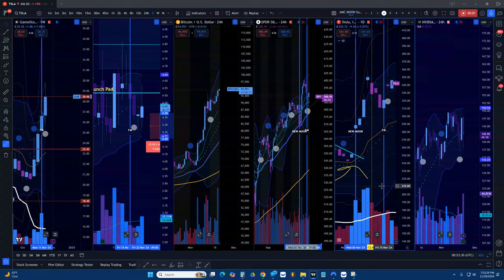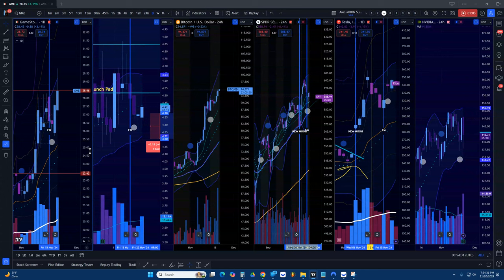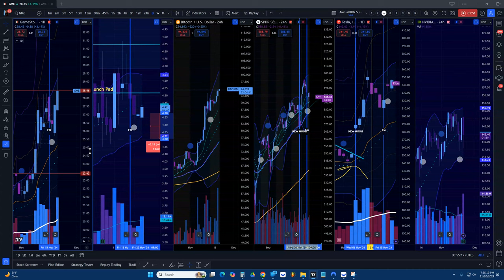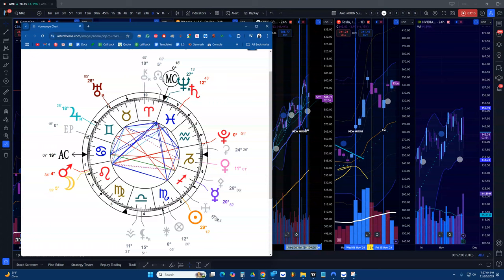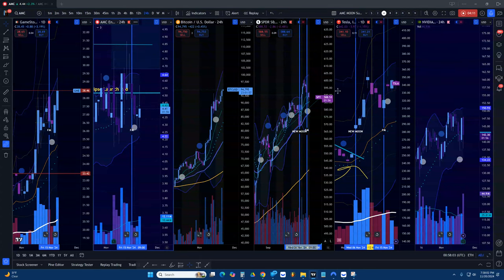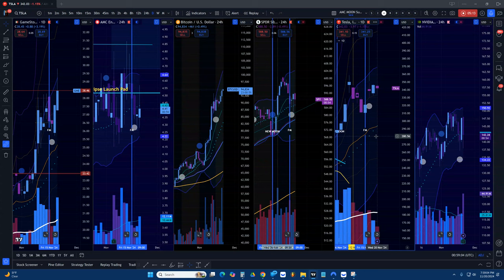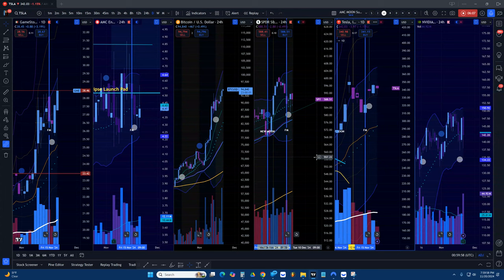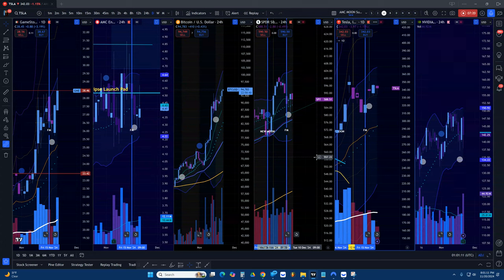WE GOT THE GREEN LIGHT TODAY 🟢 AMC, GAMESTOP, TESLA, DJT, DOGE & CRYPTOCURRENCY 🔵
[SITE] TheBlueMoonofNeptune.com

*The Market Moon Lord’s content is for entertainment only.

Video Topics: AMC, GME, Stock, $Spy, $GME, $APE, Gamestop, stock market predictions, AMC price prediction, Market Moon Lord, 2024, 2025